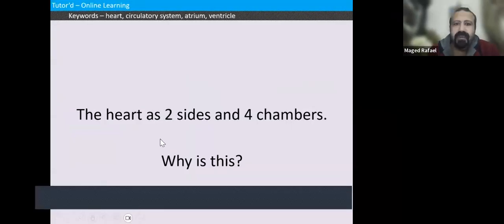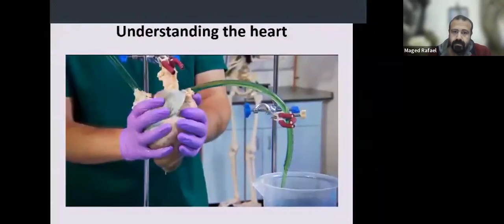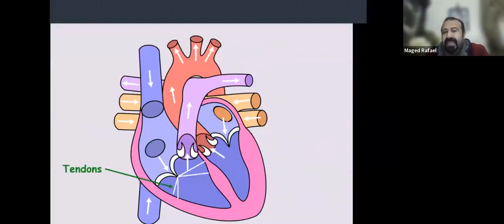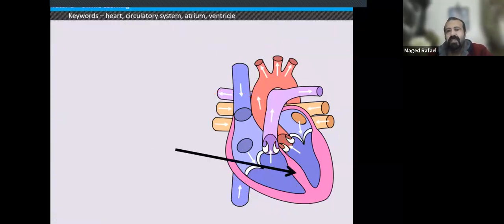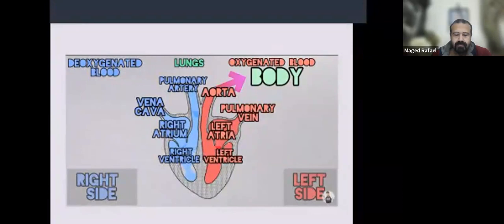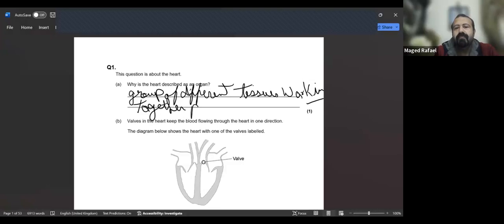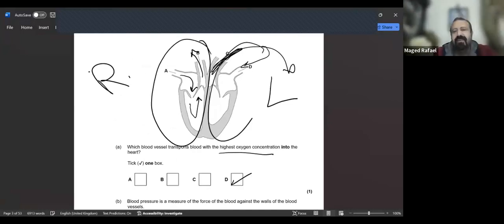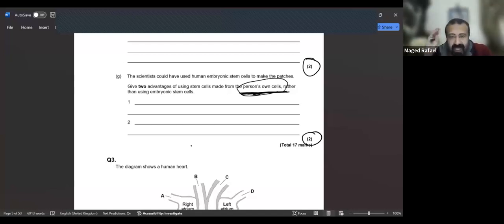GCSE Biology The Heart and Circulation